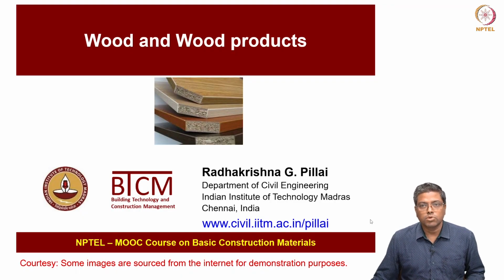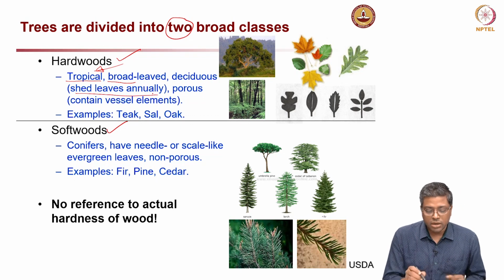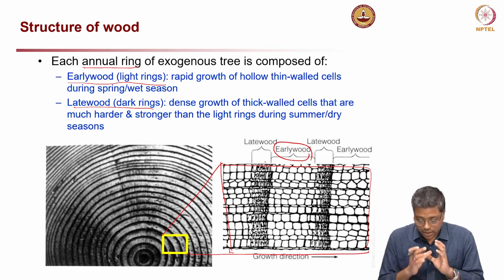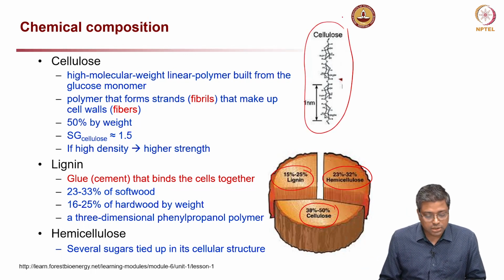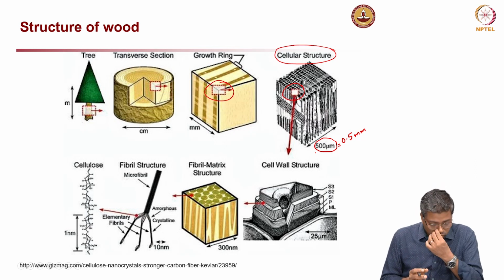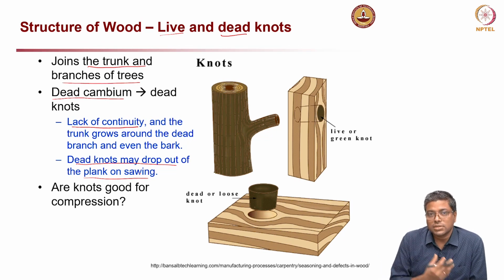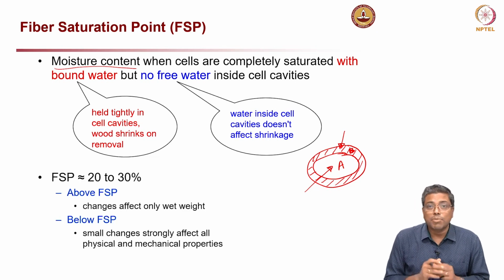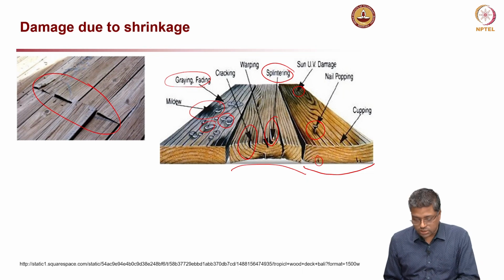#49 Wood & Wood Products | Part 1 | Basic Construction Materials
This video provides an introduction to wood and wood products, discussing the uses of wood in construction, different types of wood like hardwood and softwood, the structure of wood, and applications of timber and lumber.